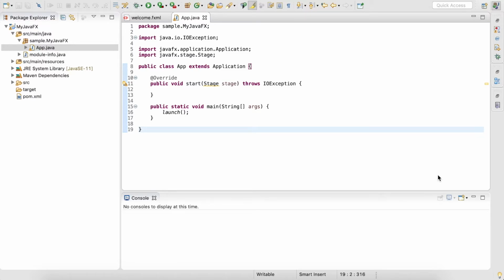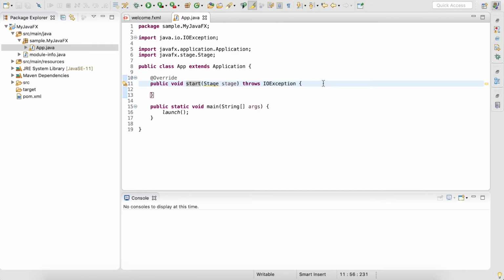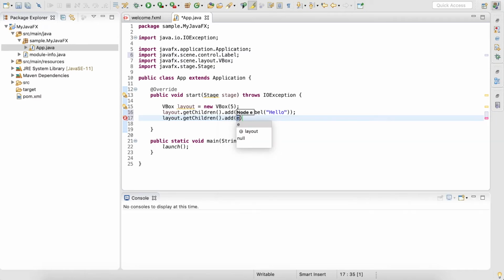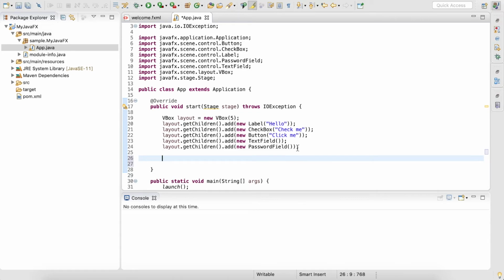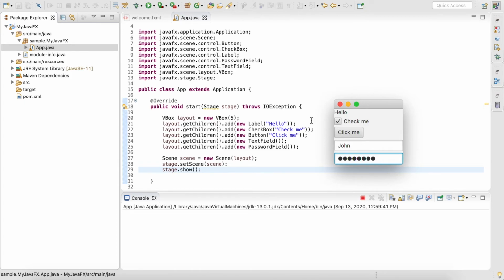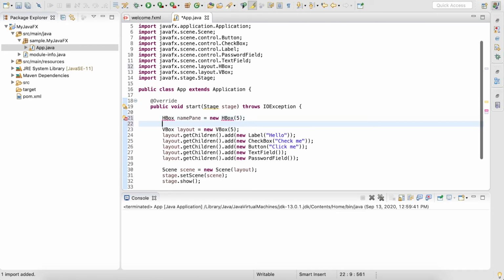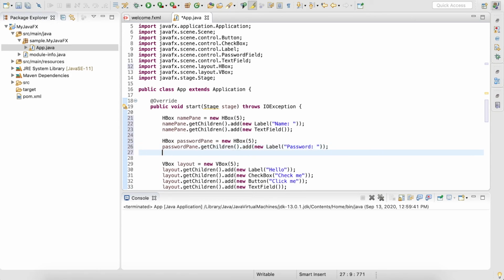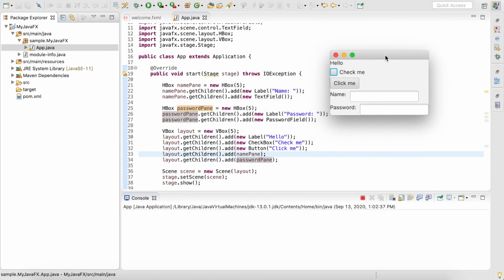Java Tutorial: JavaFX UI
This video is a tutorial and basic UI controls and layout in JavaFX programmatically.